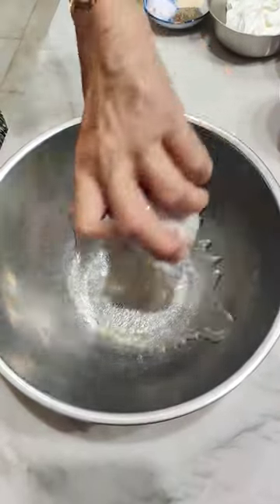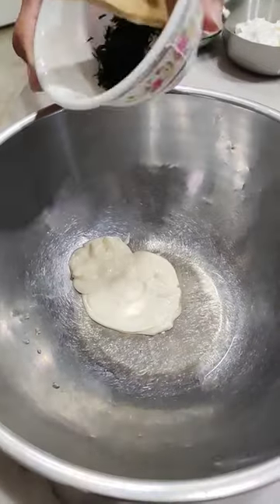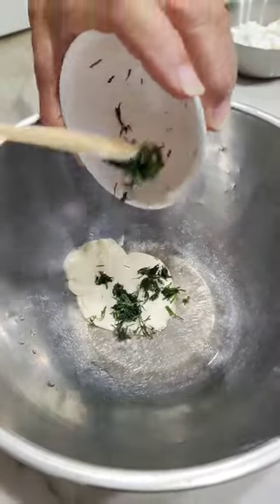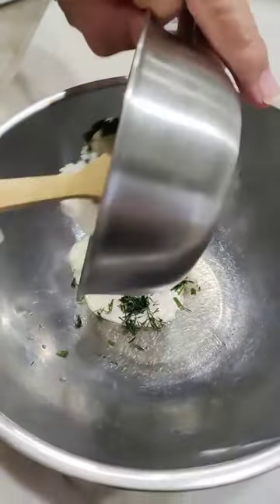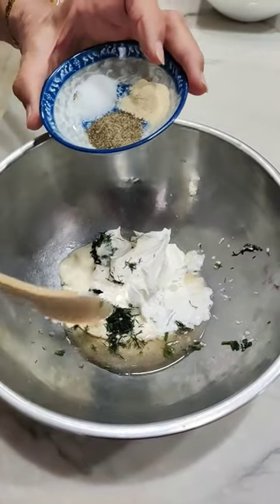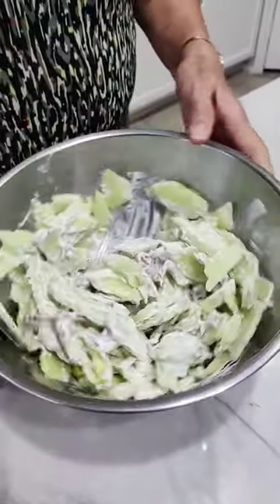Easy Creamy Cucumber Salad!